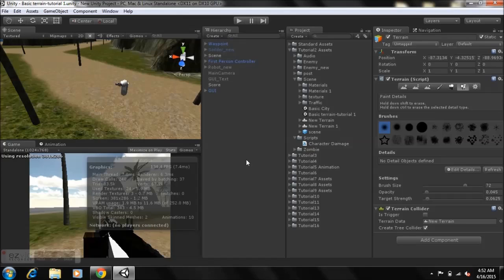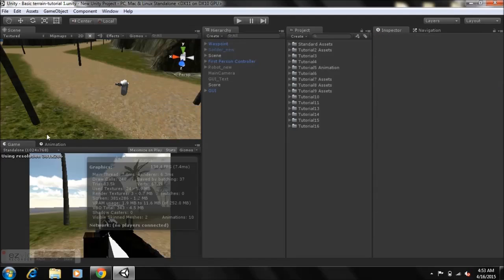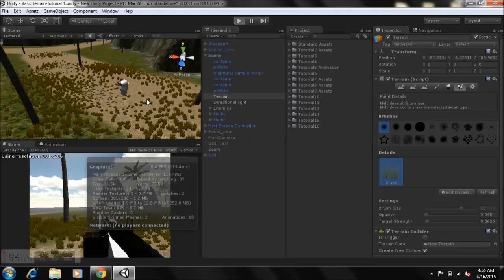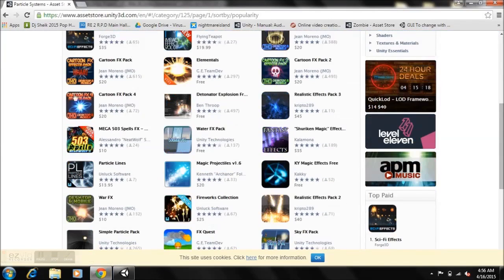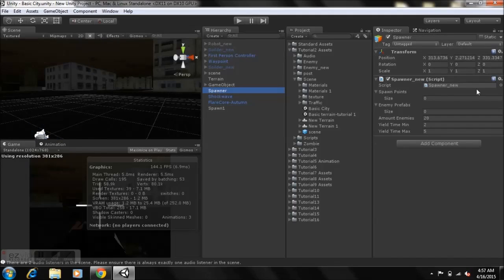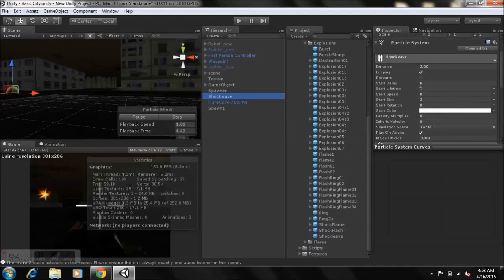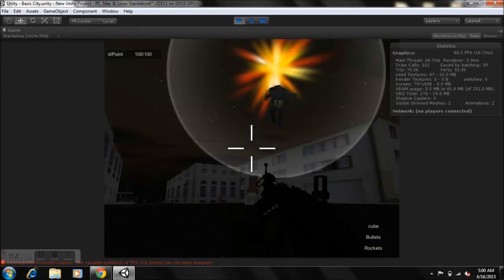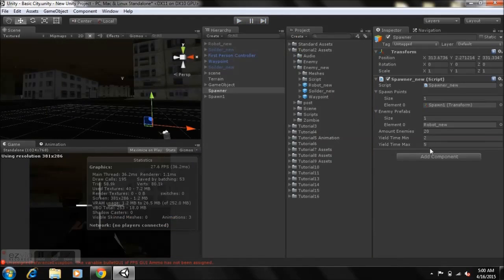Tutorial 16 - How to make a FPS game with unity-Using Particle Effects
Hey guys in this tutorial i'll be showing you a cool way you can use particle effects to enhance your game's appearance.